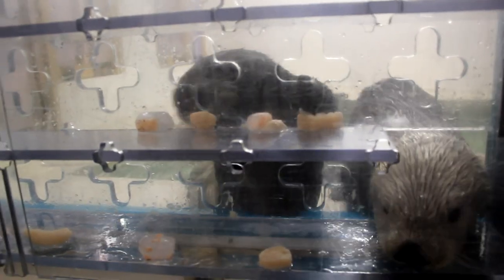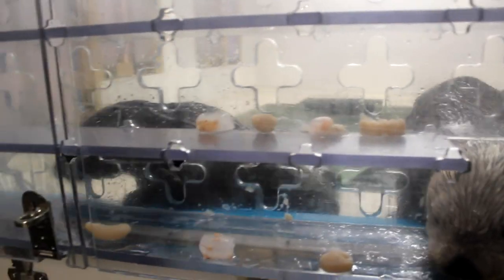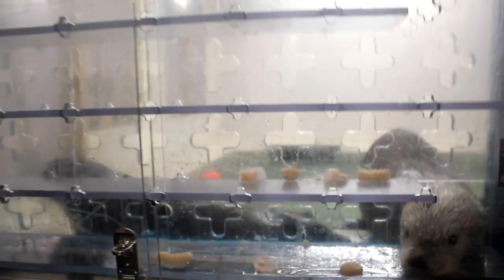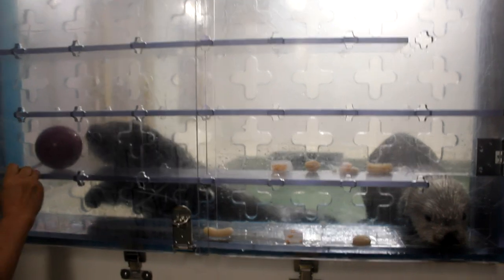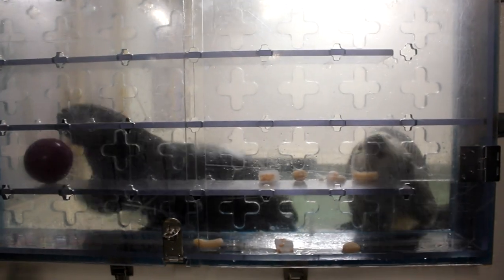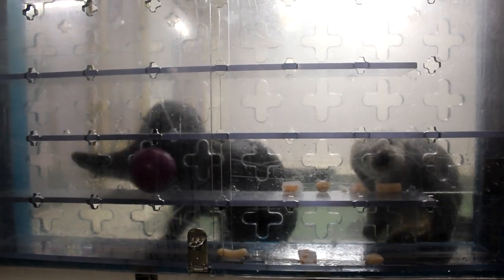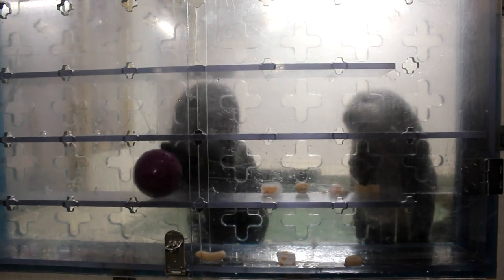Sea Otter Puzzles!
It's pinball! It's pool! No! It's a sea otter puzzle!